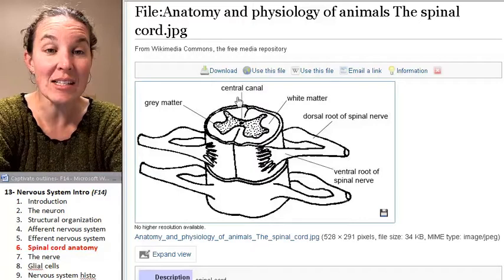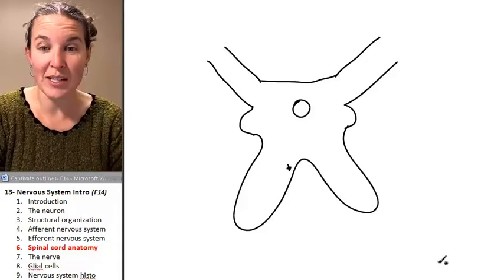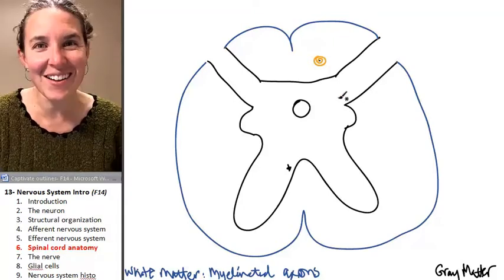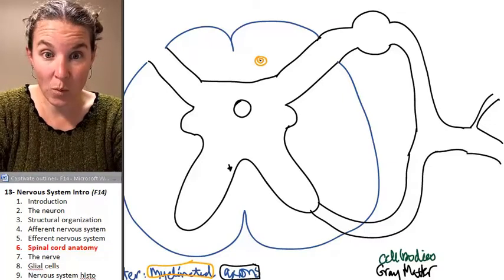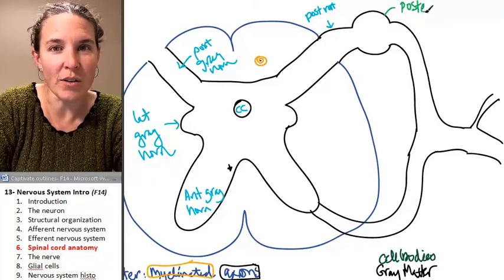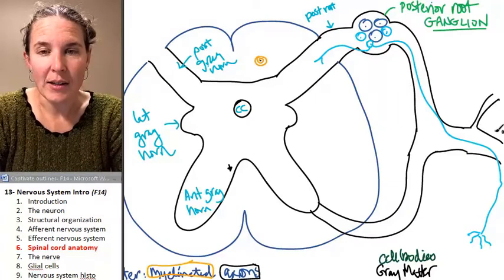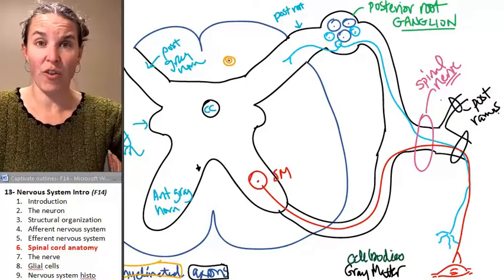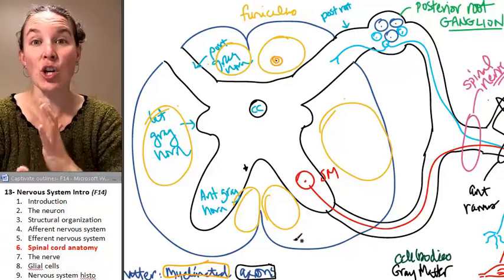The Spinal Cord. Anatomy and Physiology of Animals.